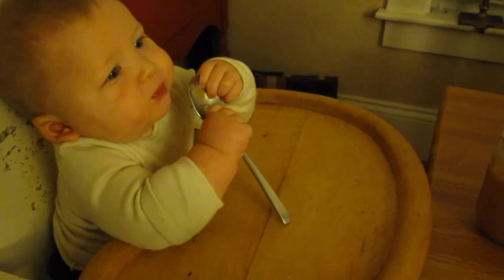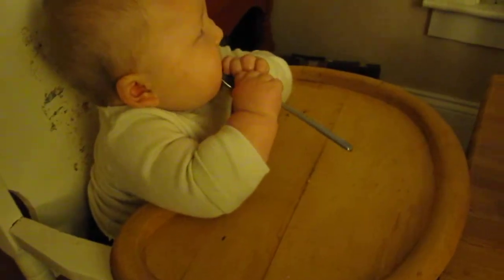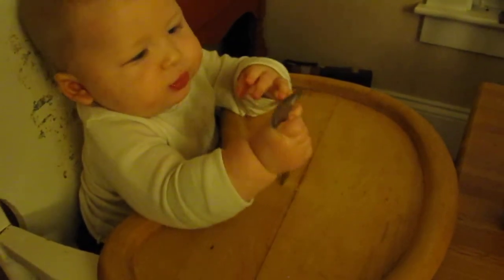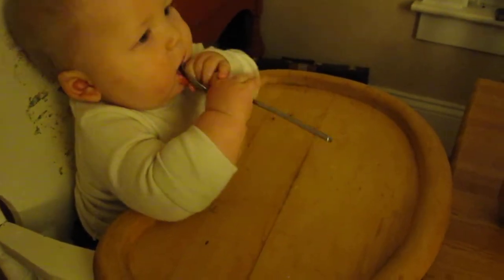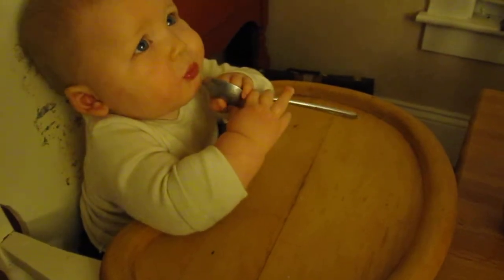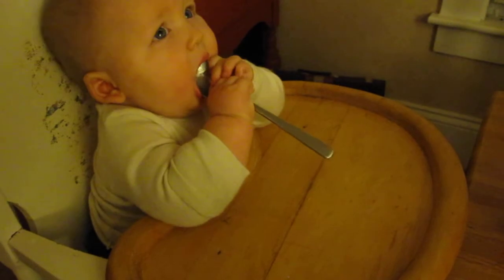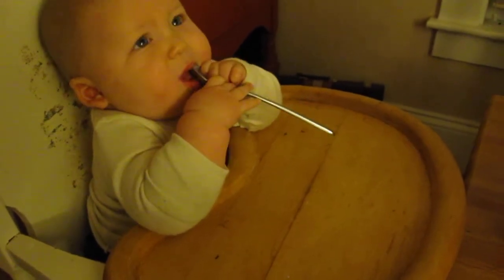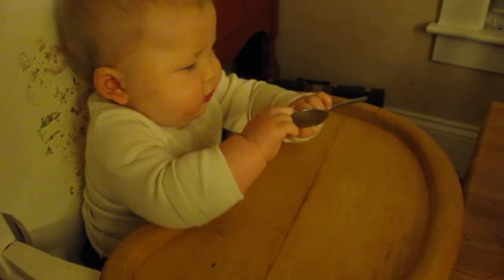2012 11 6 First Apple Sauce Finished High Chair*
Documenting the development of our first baby, Shaw.